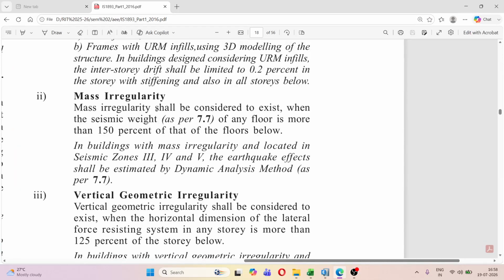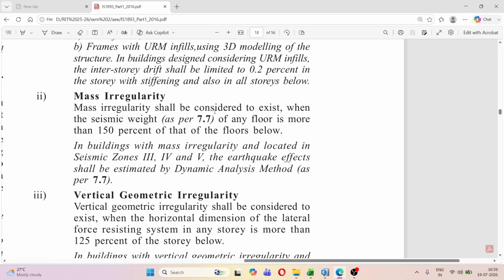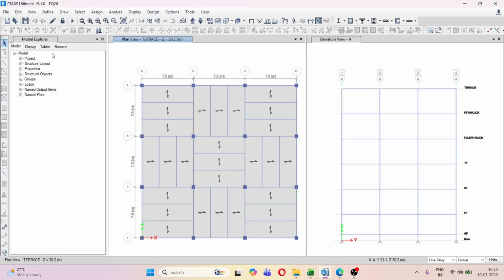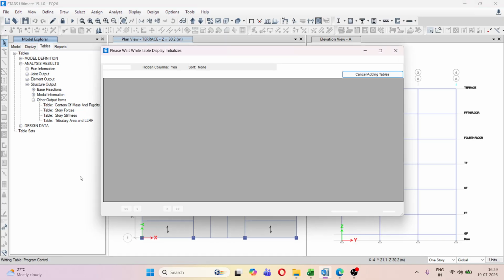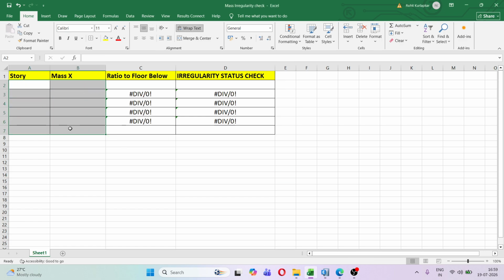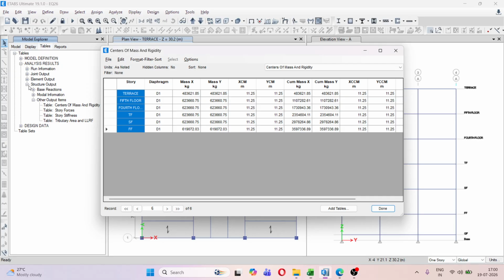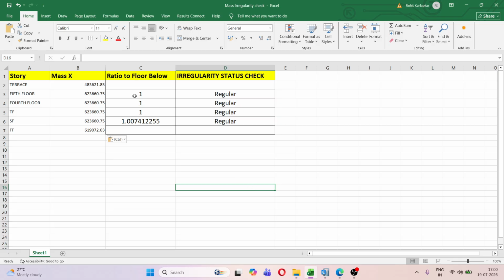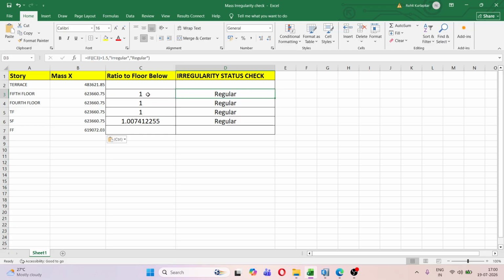Mass Irregularity Check in ETABS | IS 1893:2016 Explained | Step-by-Step with Excel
Mass Irregularity is one of the important vertical irregularities specified in IS 1893 (Part 1):2016. In this tutorial, I have explained the complete procedure to identify and verify mass irregularity in ETABS according to the Indian Standard.

In this video, you will learn:

✔ What is Mass Irregularity?
✔ IS 1893:2016 code provision for Mass Irregularity
✔ Understanding the code clause
✔ Creating and analyzing the ETABS model
✔ Extracting Storey Mass from ETABS
✔ Exporting ETABS results to Excel
✔ Checking Mass Irregularity using Excel
✔ Interpretation of results
✔ Practical example for structural engineers and students

This tutorial is useful for:

Structural Engineers
ETABS Beginners
M.Tech & Ph.D. Scholars
Practicing Design Engineers